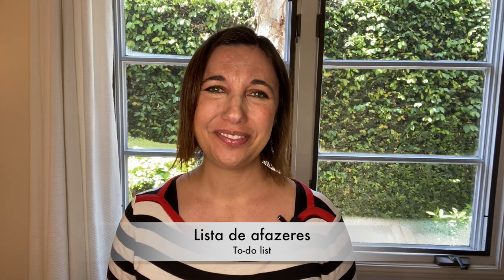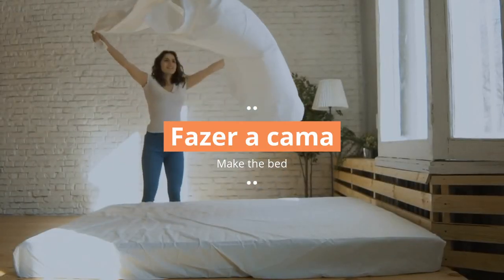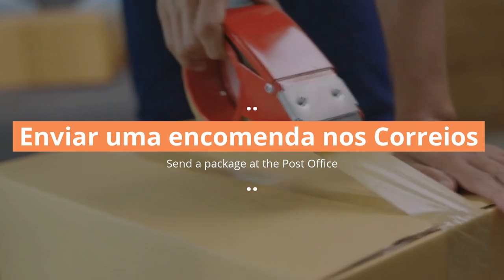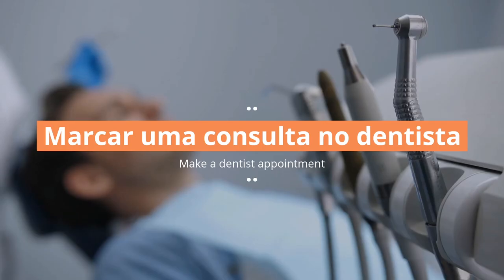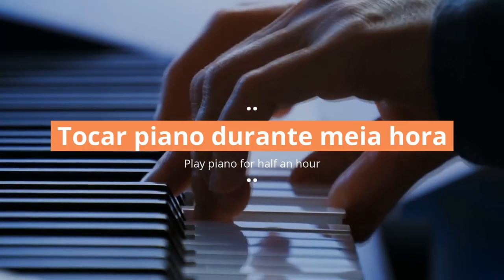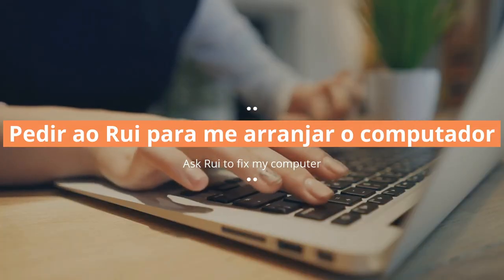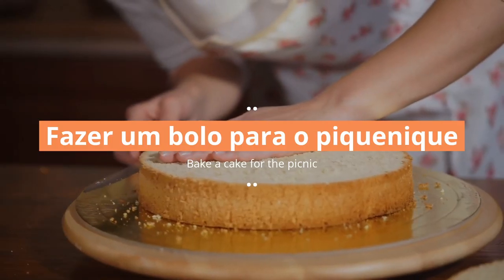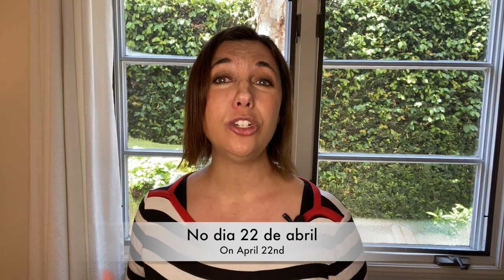An Effective Strategy to Memorize the Meanings and Uses of Verbs in PORTUGUESE.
Hard time memorizing verbs? This video is for you! In this episode I will be sharing one of my tips to help students memorize verbs and associated vocabulary in an easy and effective way. Create the routine of writing lists in European Portuguese and you will see how much easier it will be to be familiar with the verbs meanings and uses.

Tens dificuldade em memorizar verbos? Então este vídeo é para ti! Vou partilhar uma das minhas dicas para ajudar estudantes a memorizar verbos e vocabulário associado de uma forma fácil e eficiente. Cria a rotina de escrever listas em português europeu e irás ver como será mais fácil ficares a saber os significados e usos dos verbos.

→ Link to our NEW ONLINE STORE on AMAZON.COM ad*